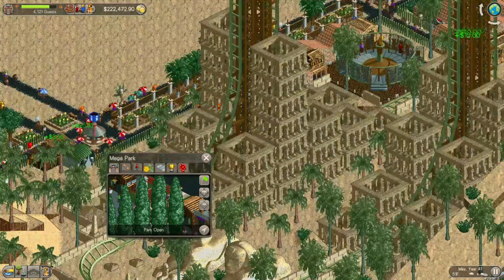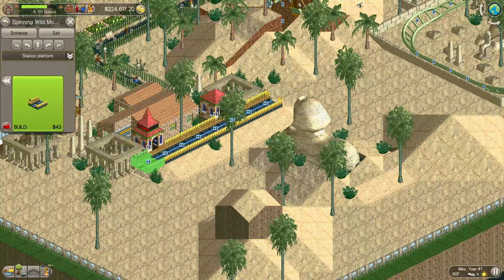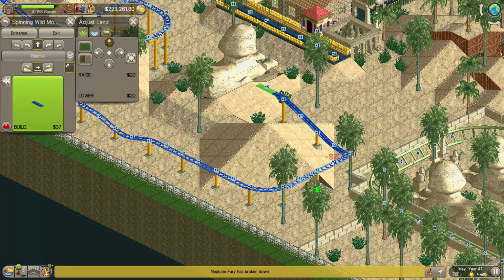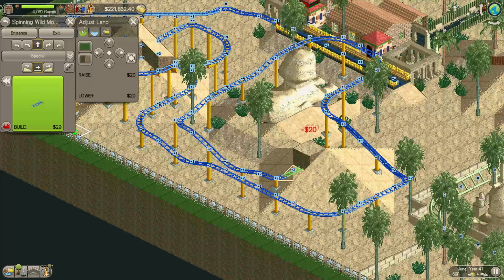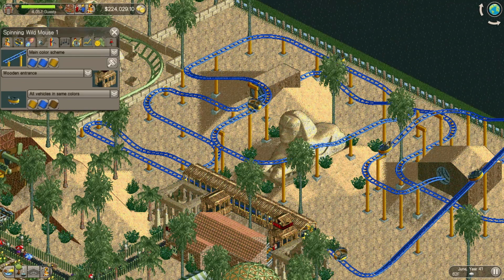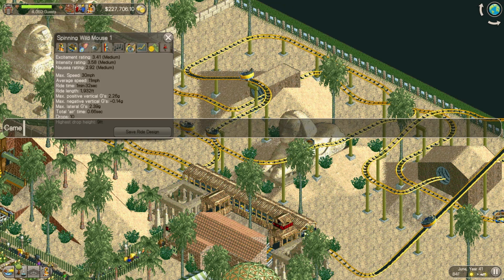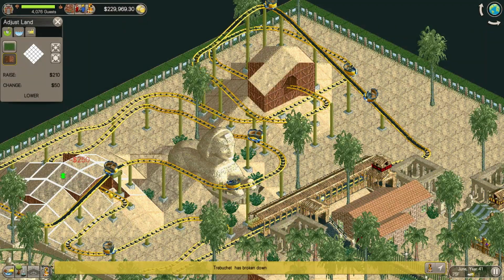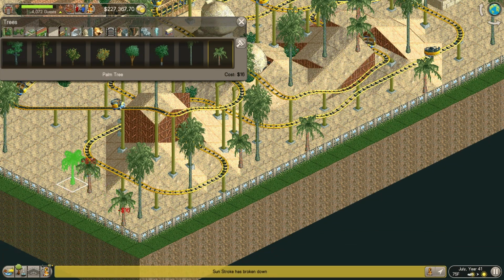Mega Park EP#21 Desert Camel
Take a look at my newest coaster.